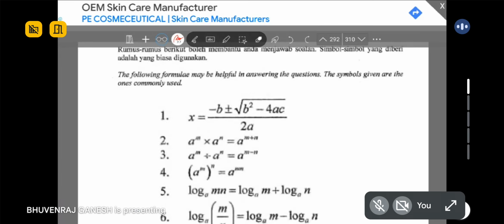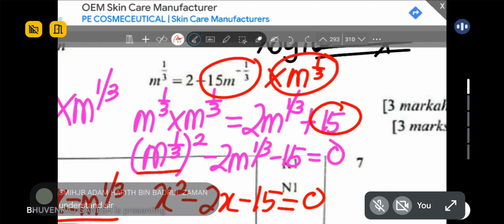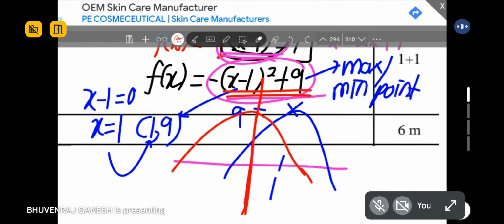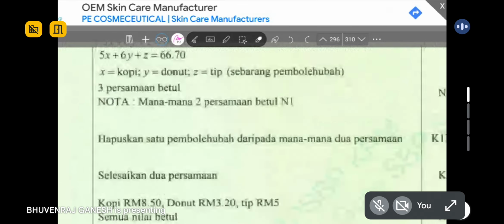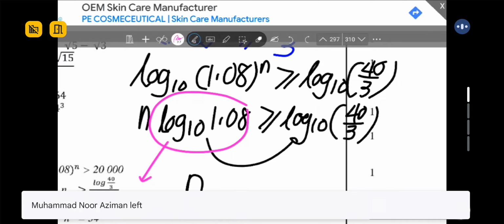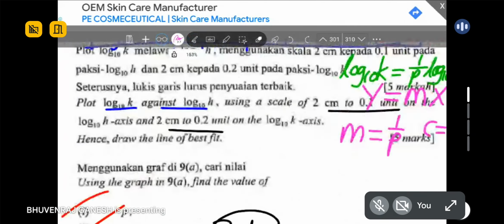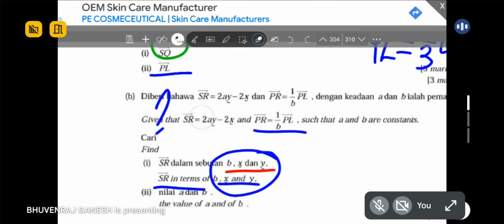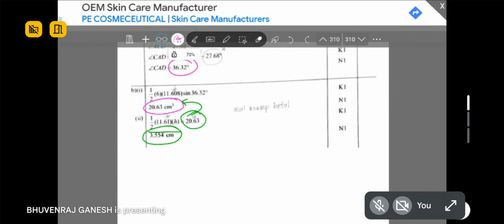ADD MATHS| SPM REVISION FORM 4 TOPICS(PAPER 2)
0:05:41 QUESTION 1
0:25:56 QUESTION 2
0:42:52 QUESTION 3
0:53:58 QUESTION 4
1:02:35 QUESTION 5
1:13:26 QUESTION 6
1:20:24 QUESTION 7
1:30:20 QUESTION 9
1:42:52 QUESTION 10
1:53:04 QUESTION 11
2:04:51 QUESTION 14
2:10:49 QUESTION 15